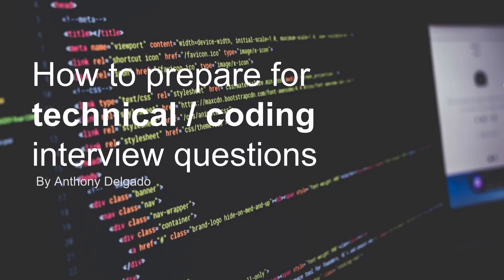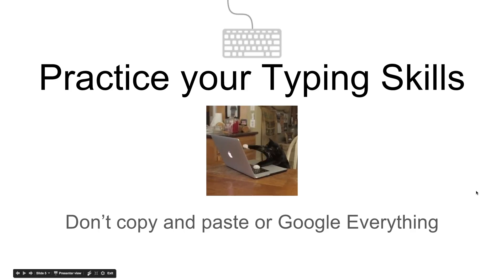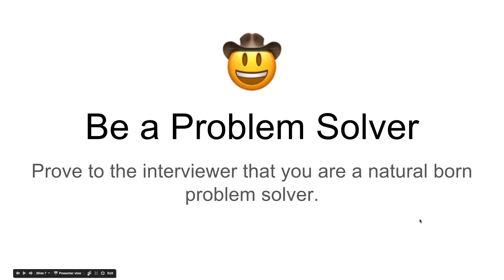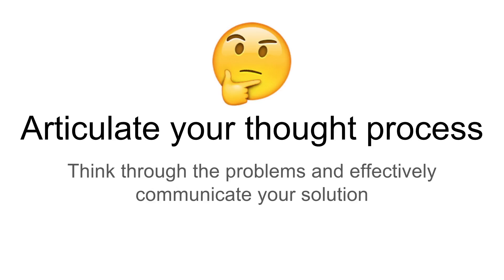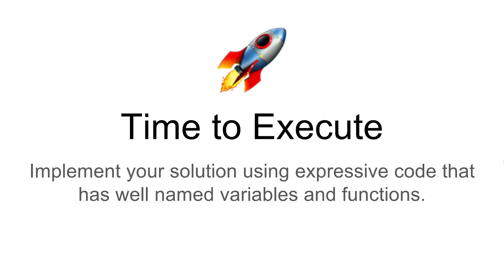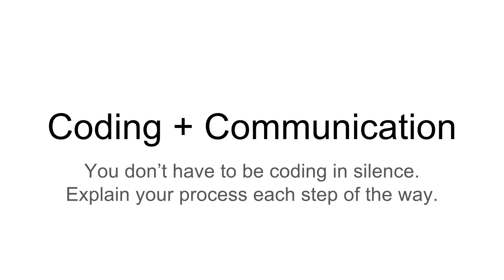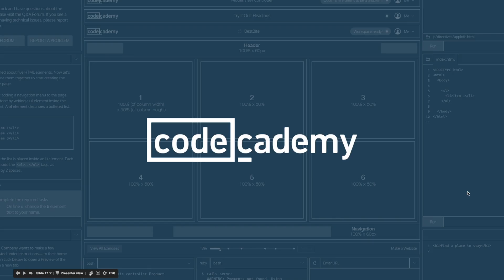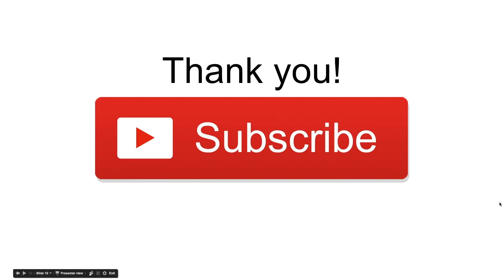Technical Interview tips to prep for coding interview whiteboard questions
Technical Interview tips to prep for coding interview whiteboard questions! How to prepare for all those technical interview questions and land you dream developer job fresh out of a coding bootcamp.

Cracking the Coding Interview